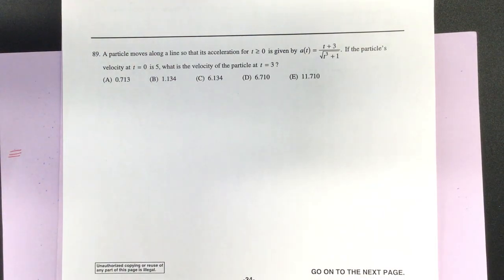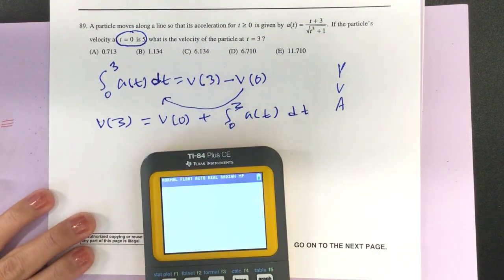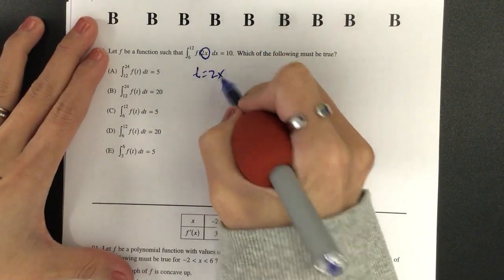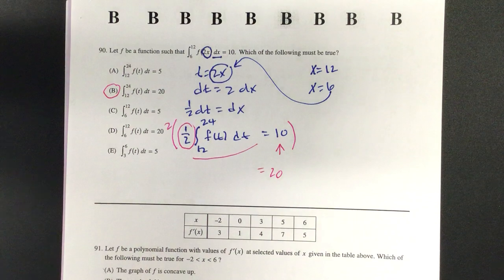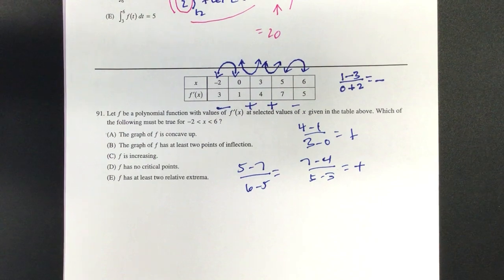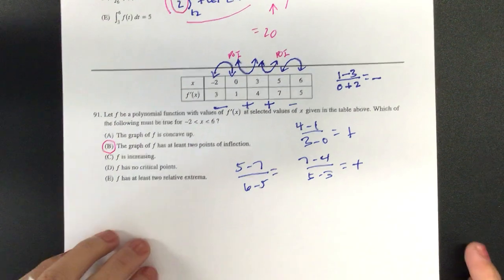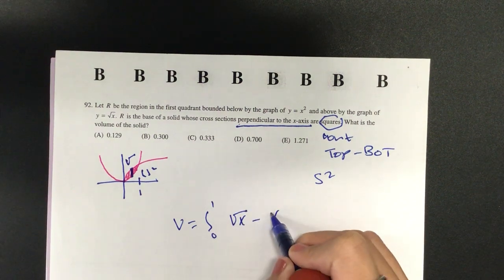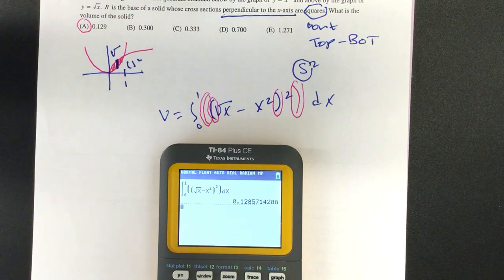2012 MC #89-92